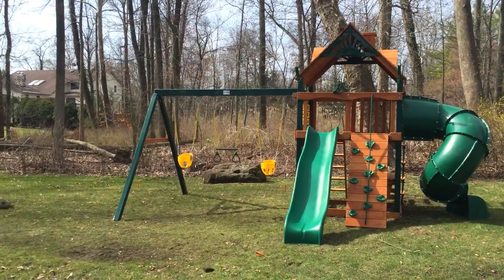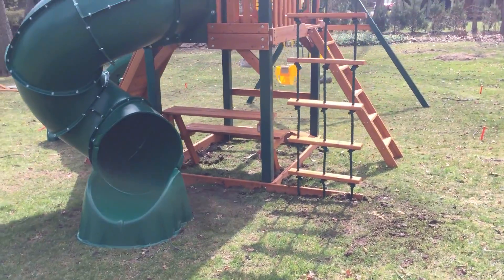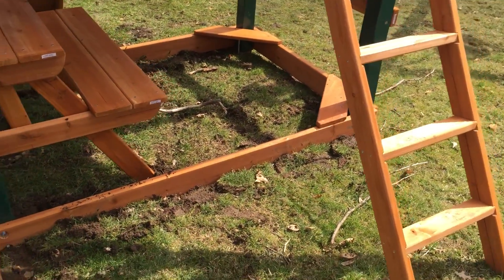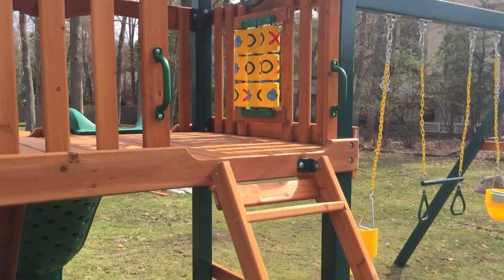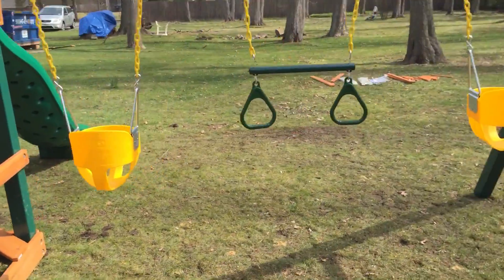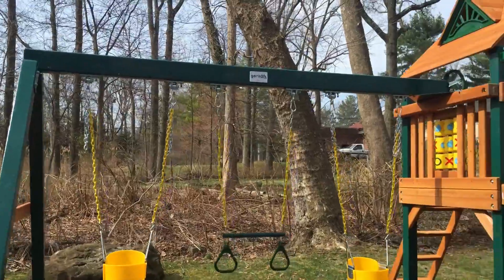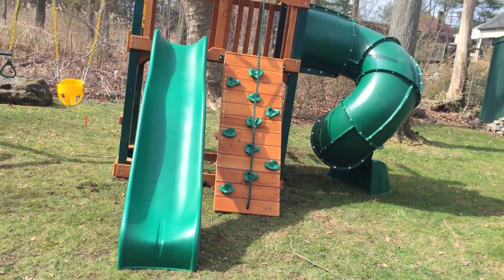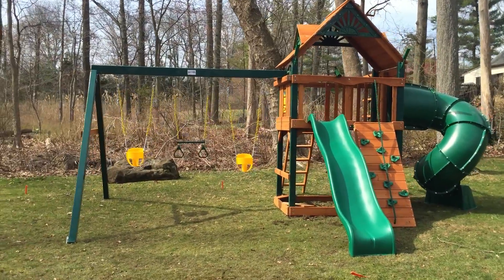Gorilla Mountaineer Playset Review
Swing Set Paradise here to walk you through the Gorilla Mountaineer Playset. See ever angle as i review and talk about all the amazing features on this model. Mountaineer has a signature Turbo Tube Slide and a ton of other activities.

For more information or to Purchase Gorilla Playsets Mountaineer Wood Roof Swing Set

Gorilla Mountaineer Features:

    Dimensions: 20'W x 11'H x 14'6"D
    Platform - 4' x 6'
    Platform Height - 5'
    Wiki Wave Slide™
    Extreme Tube Slide™
    Rock Wall with Climbing Rope
    Safe Entry Ladder
    Deluxe Rope Ladder
    Belt Swings - 2
    Trapeze Swing
    Built-In Picnic Table
    Sandbox
    Tic-Tac-Toe Panel
    Steering Wheel
    Play Telescope
    Flag Kit
    Safety Handles
    Deluxe Green Vinyl Canopy covering Platform
    4x4 Solid Wood Framing
    4x6 3-Position Swing Beam
    Available in Cedar with a beautiful Amber Finish